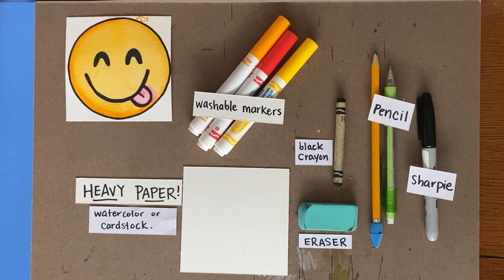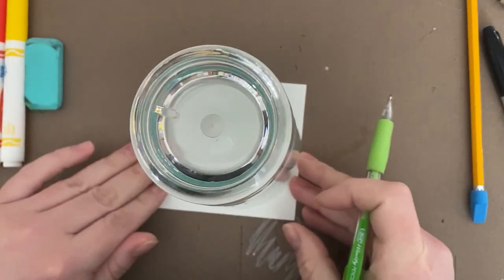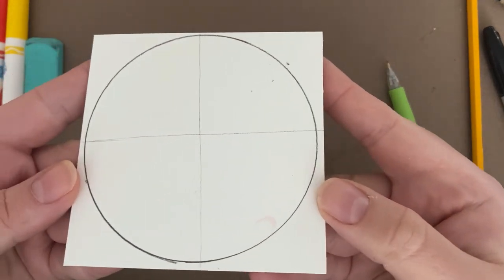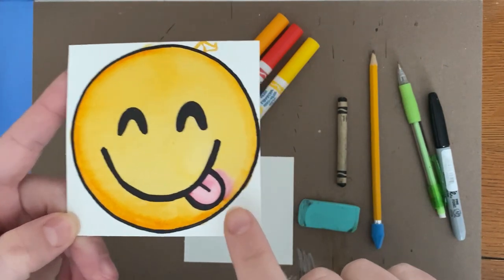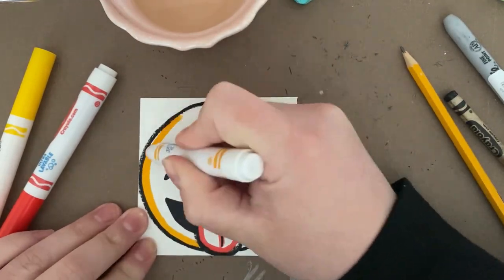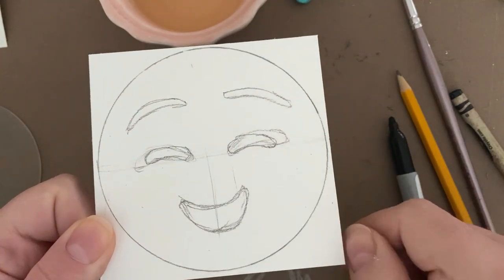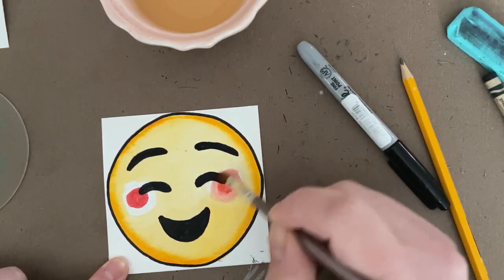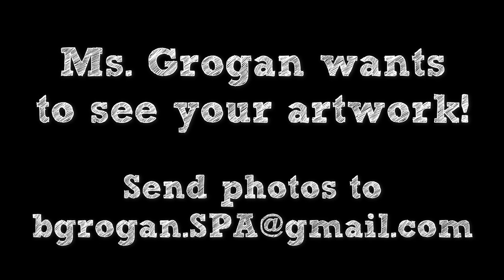ARTCLASS - Marker Painting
Learn how to making artwork that looks like watercolor with only washable markers and water. Step-by-step on how to draw emojis using some simple guiding lines. ** Heavy paper like watercolor paper, cardstock, sketchbook paper, or drawing paper is needed **

Materials:
- Heavy paper
- Washable markers
- Pencil and eraser
- Sharpie or pen
- Paintbrush
- **optional: black or dark color crayon